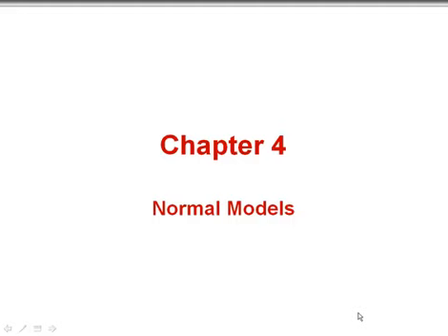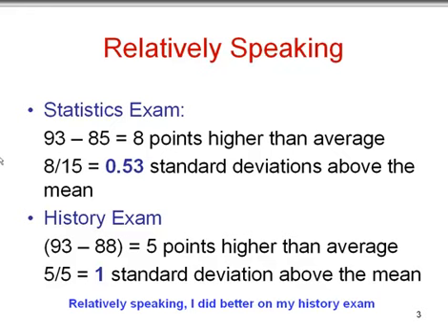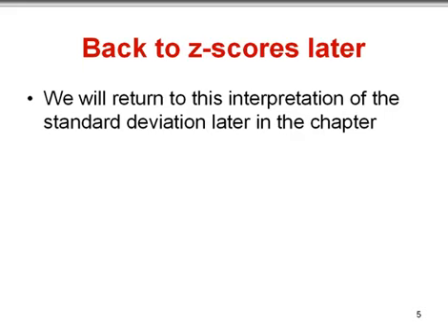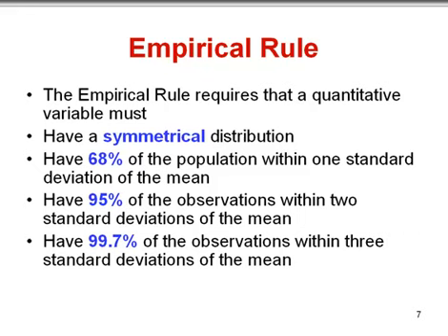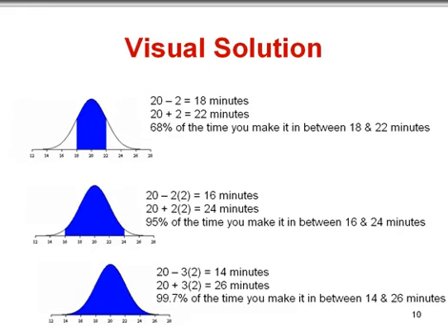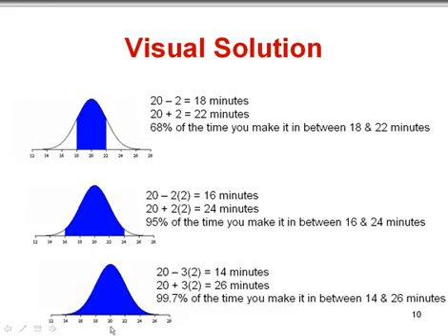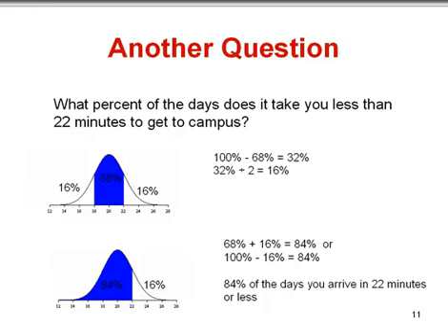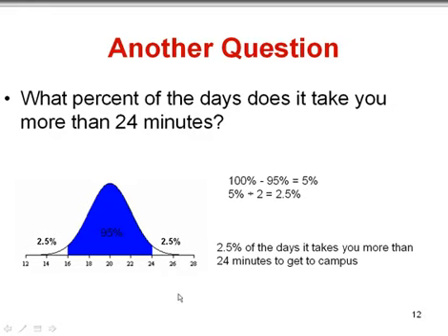Normal Models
This video introduces the concept of a normally distributed variable